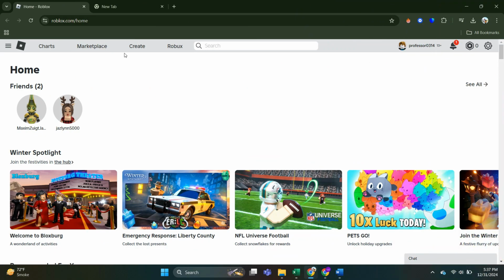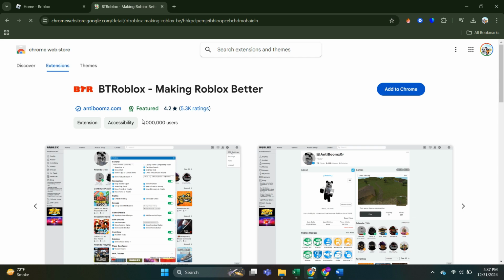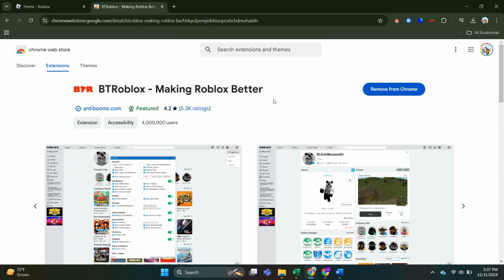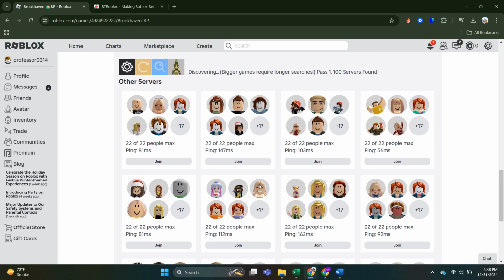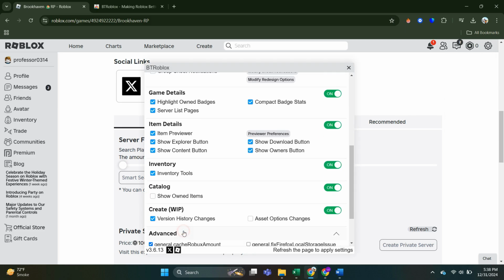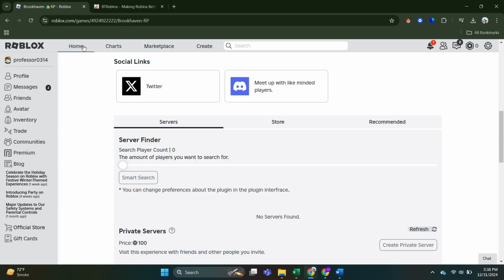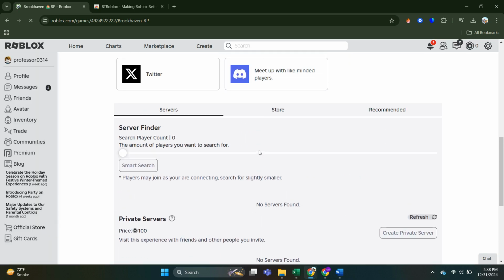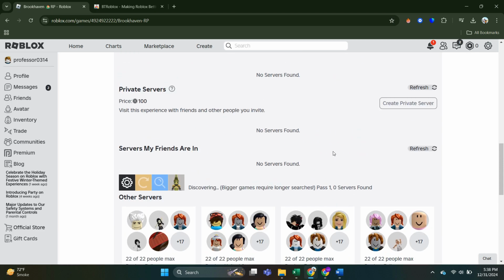How To Join English Server In Roblox | Always Join English Server In Roblox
Learn how to join an English server in Roblox with this easy guide! If you're looking to connect with players who speak English, this step-by-step tutorial will show you how to always join an English server on Roblox, making your gaming experience smoother and more fun. Whether you're new to Roblox or just need to switch servers, this guide has you covered. Optimize your gameplay by selecting the best servers for your language preference.